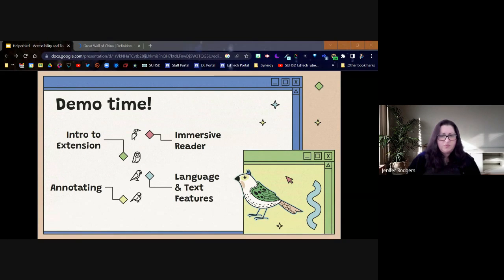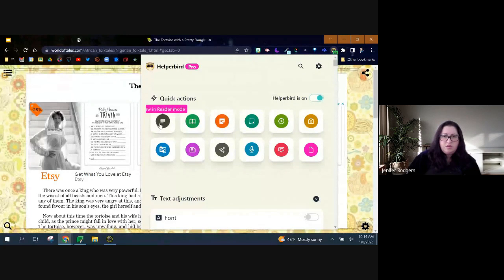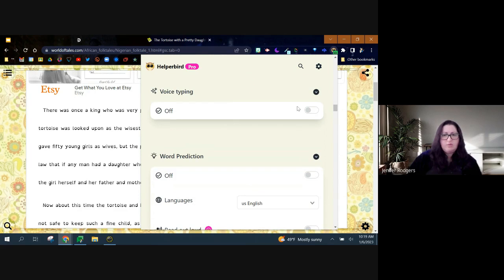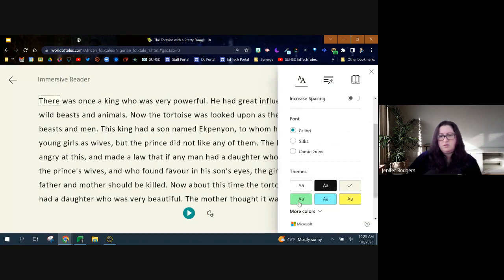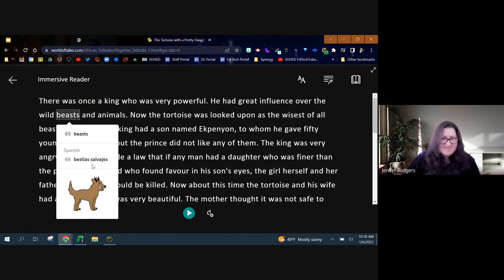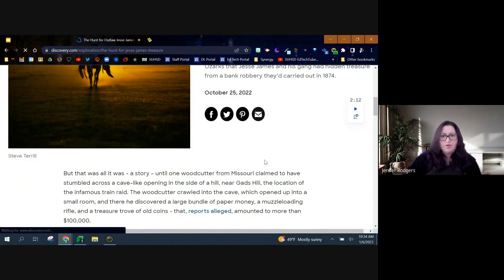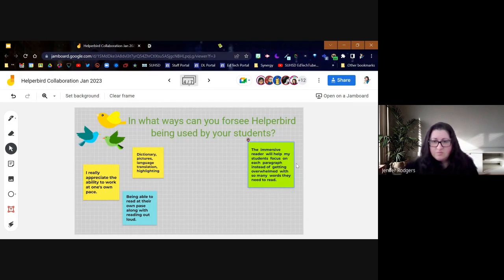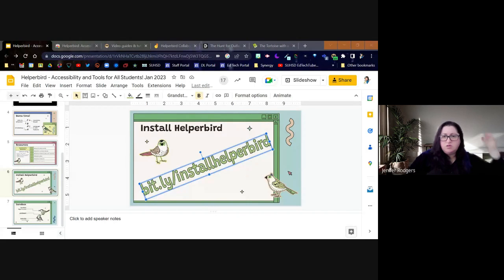Helperbird: Accessibility For All Students! - SUHSD Winter Ed Tech Slam 2023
Helperbird is an all-in-one accessibility extension. The wide array of support tools in Helperbird are useful for all types of students as well as adults!